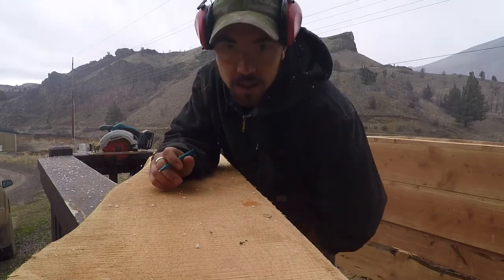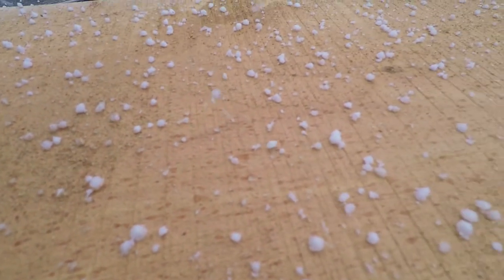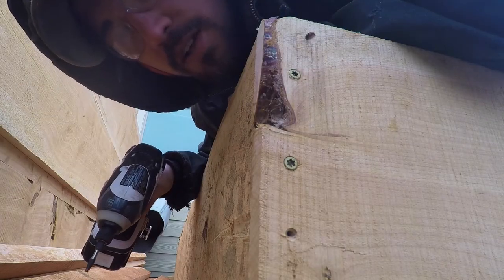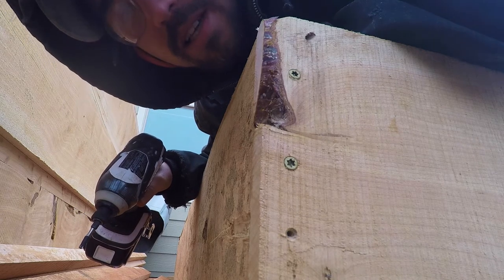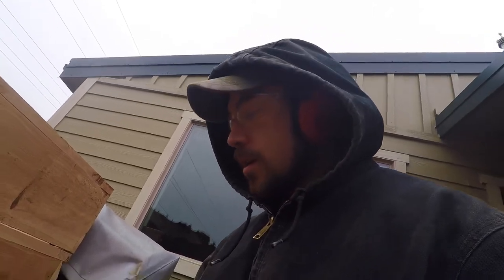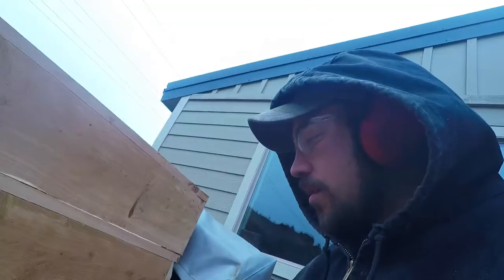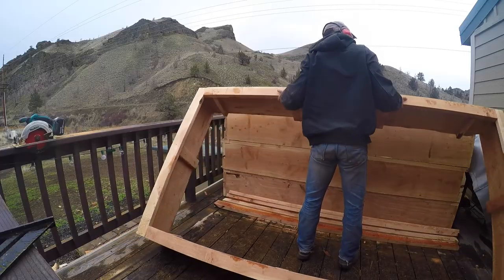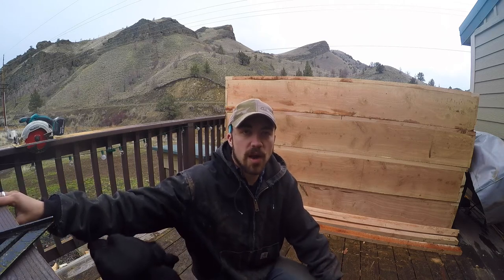CONSTRUCTION IN A HAIL STORM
A construction Axe Family vlog episode shows us building a sustainable homestead garden bed in a hail weather storm using Makita power tools.

We have some expenses that go into making these videos and we really appreciate any gift you might be able to give. Even a $1 a month would be helpful! Check out the address below, or click the support button on our channel home page! We love you guys!